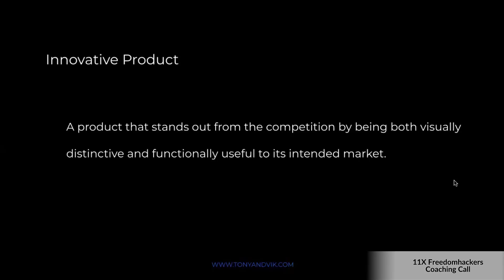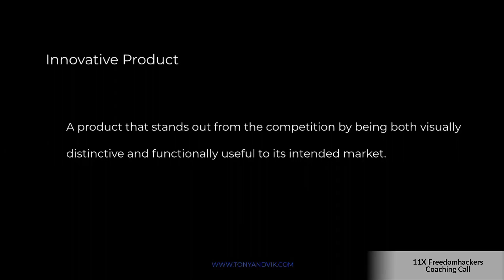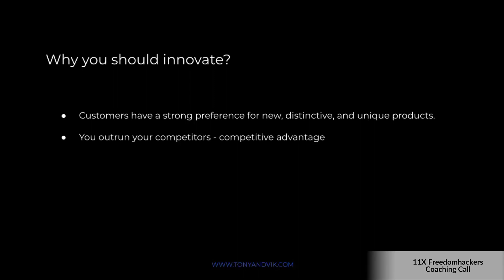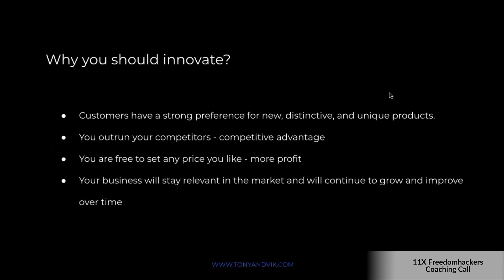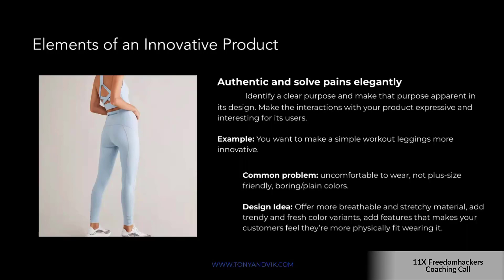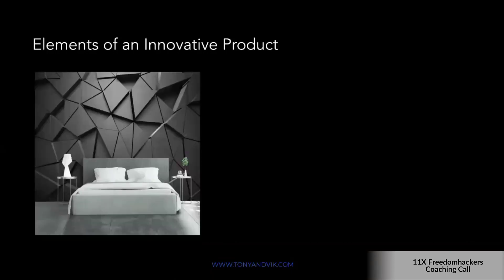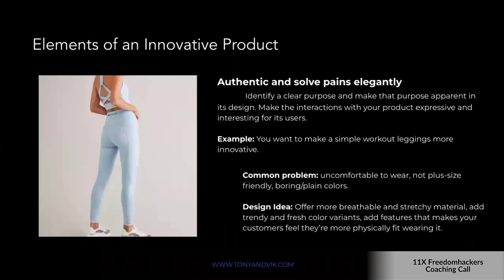How to Create a Larger Brand Impact for your Amazon Business? - Tony Raehalme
As Amazon sellers, we want our products to be unique and innovative but what does it actually mean?

How can we be innovative?

In this video, I will discuss what are the different elements to be innovative, how can we be more innovative and creative with our product listings, and so on.

Check out AMZScout Tool here:
2. $10 discount

Sign up for my free training, and let’s start working on your business together

Agree or disagree? Let me know your biggest takeaway and questions in the comments. We’ll reply to everyone.